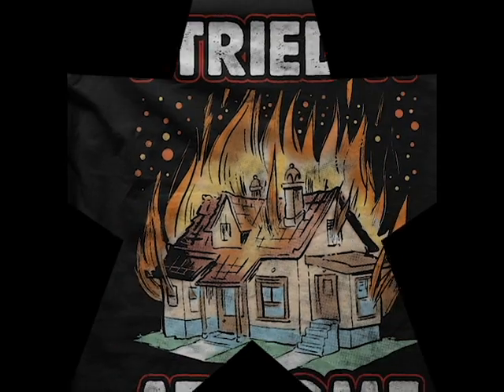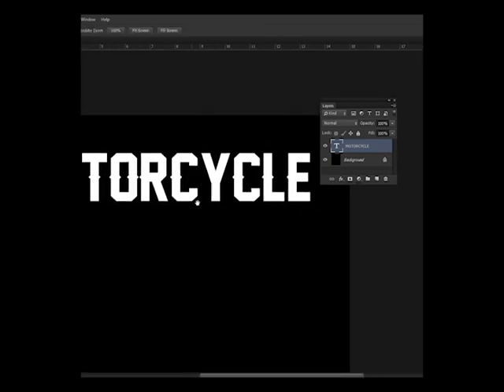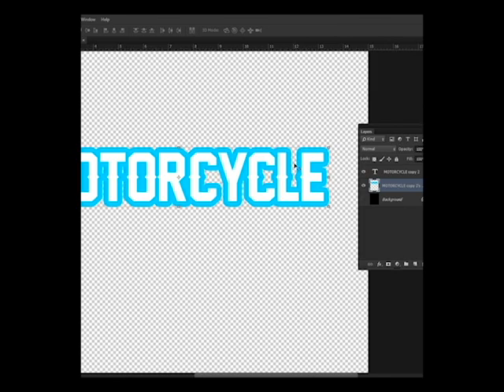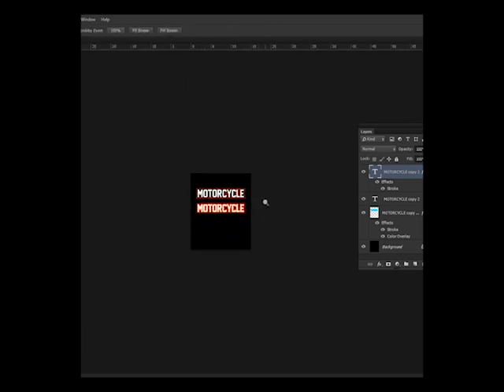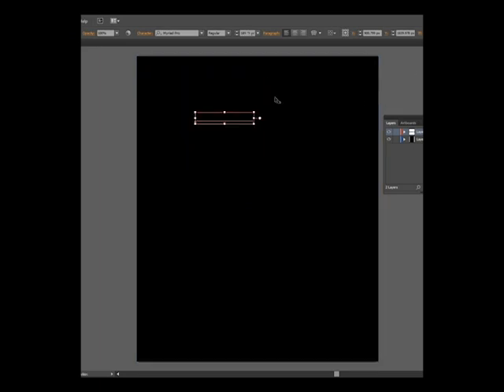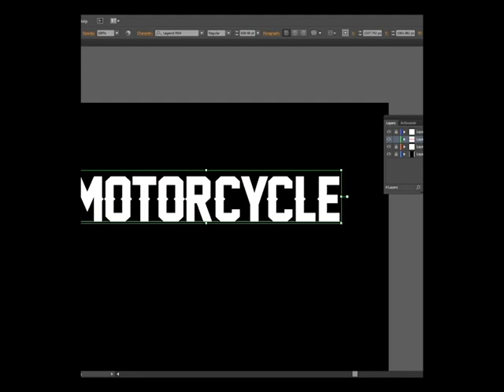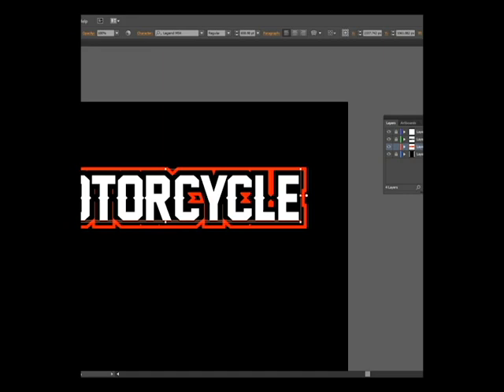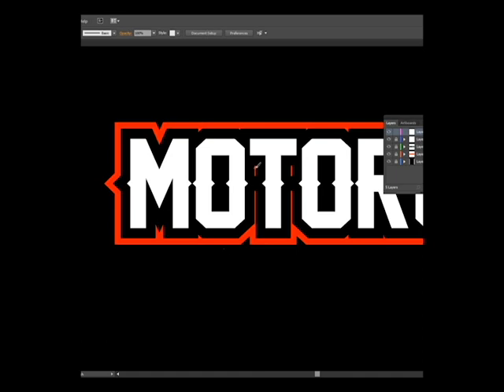Stroke Text Effect for T-shirt Designs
This is another way of making your text pop out. This is basically a stroke outside your text but with a negative spacing in between to have good breathing space between your font and the stroke.